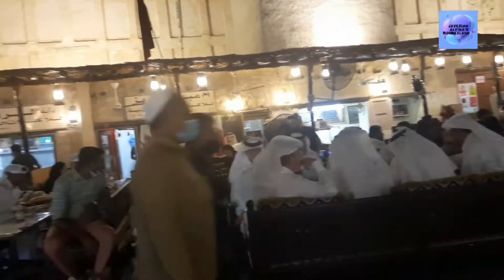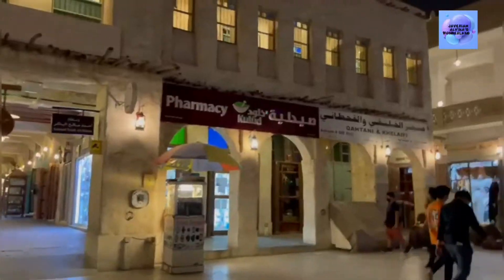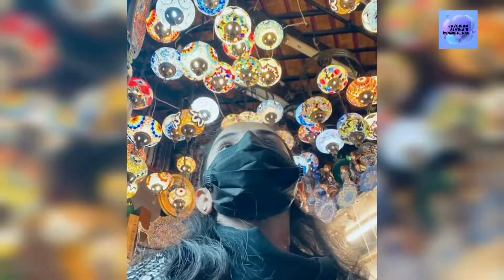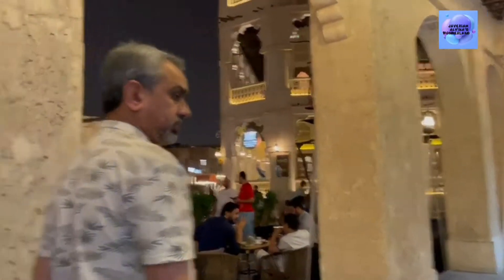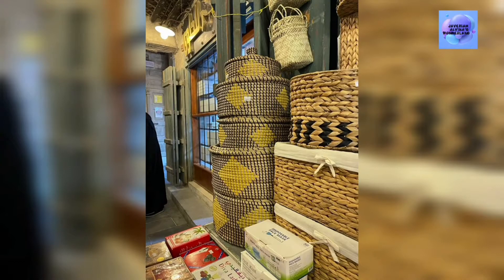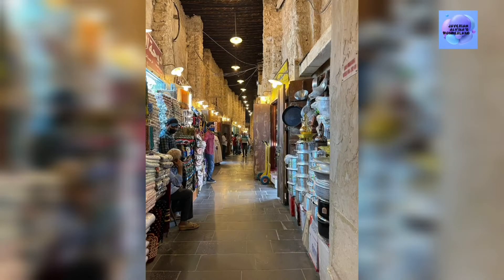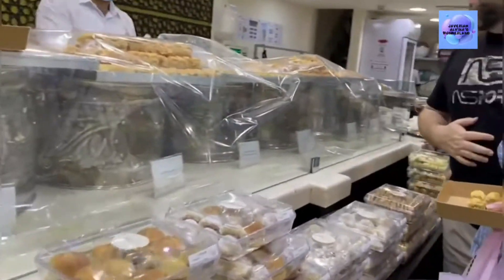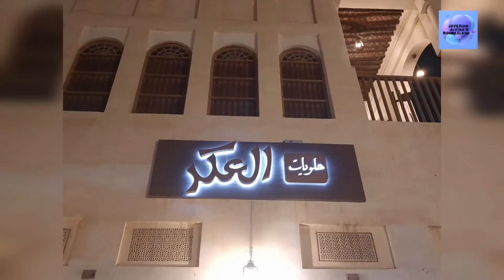Souq Waqif | Doha | Roadtrip KSA to Qatar | Day 4 Part 3| VLOG | Javeriah and Alvina's Wonderland